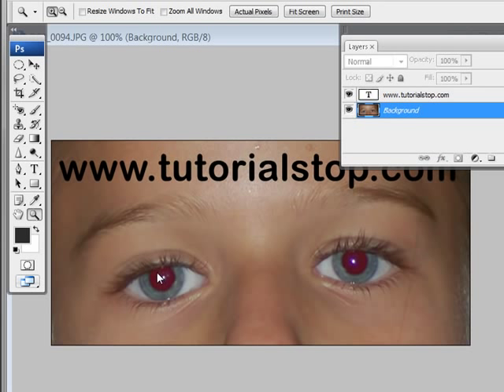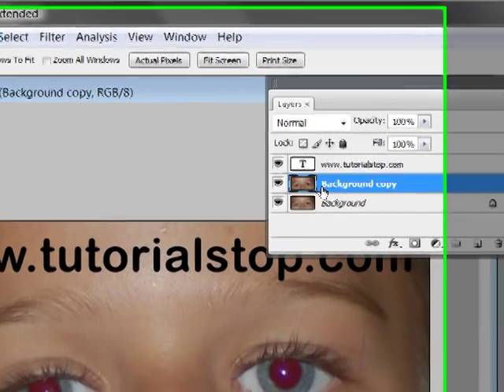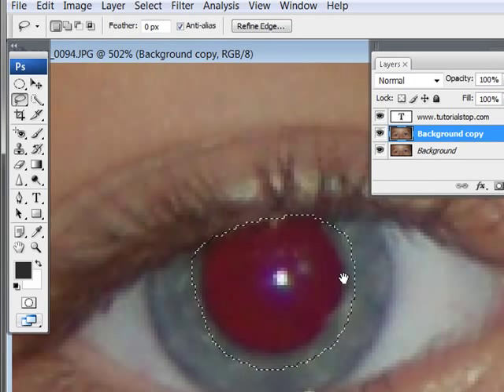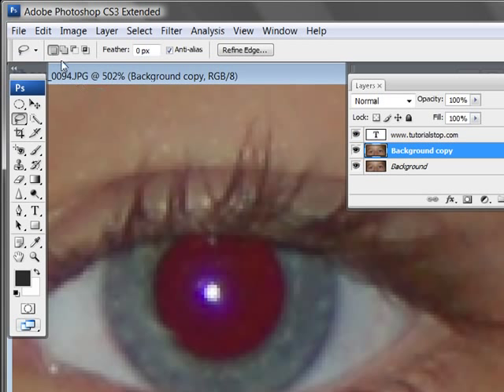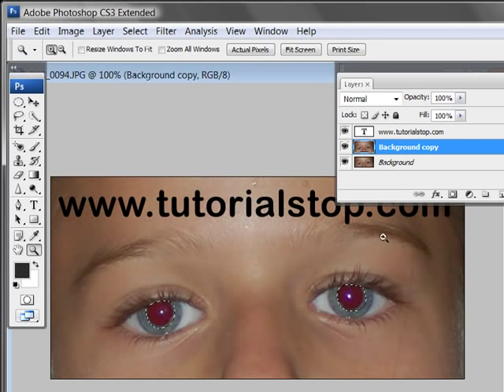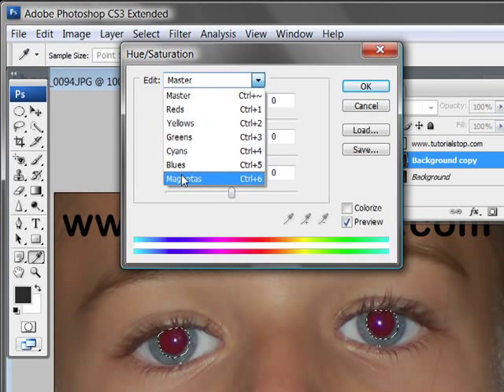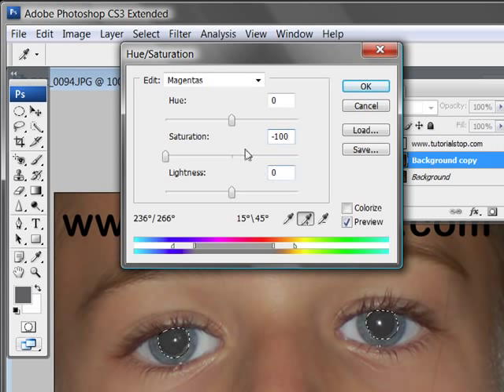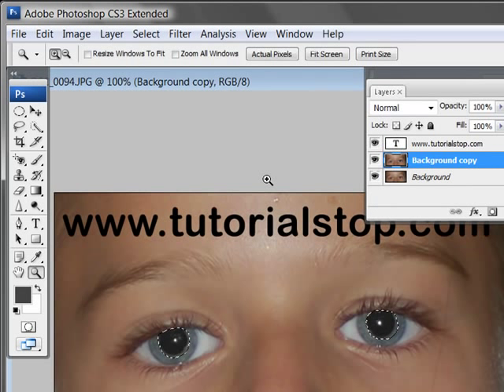Manually Remove Red Eye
Need more control than simply using Photoshop's Red Eye Tool to fix the dreaded red eye?  Using a Hue/Saturation adjustment will give you much more control over your photos - and will work in previous versions of Photoshop.